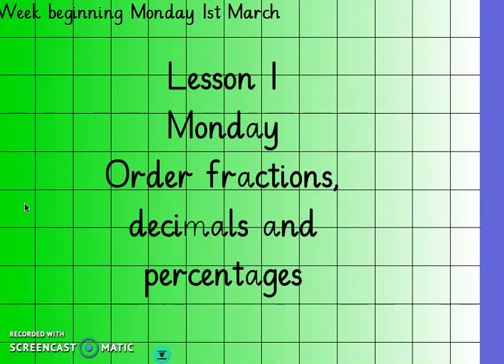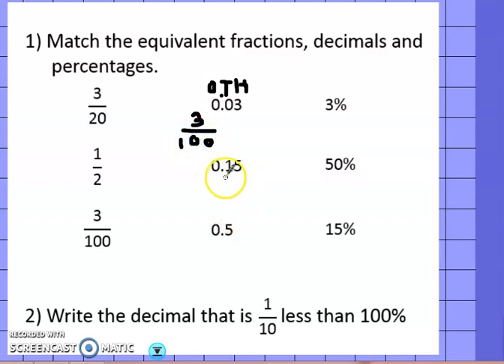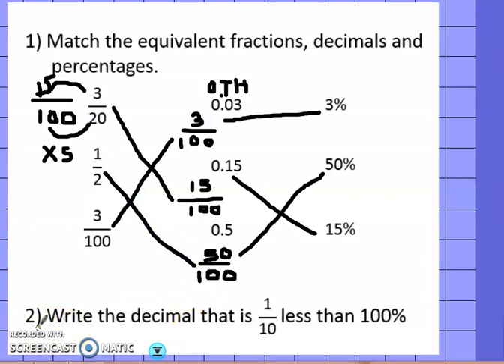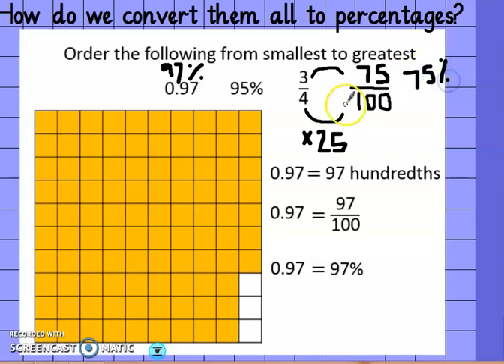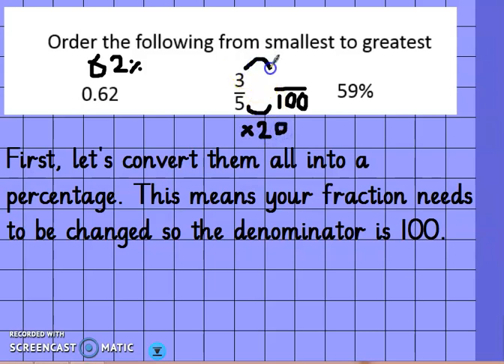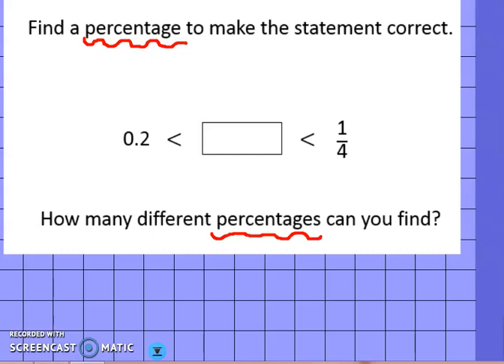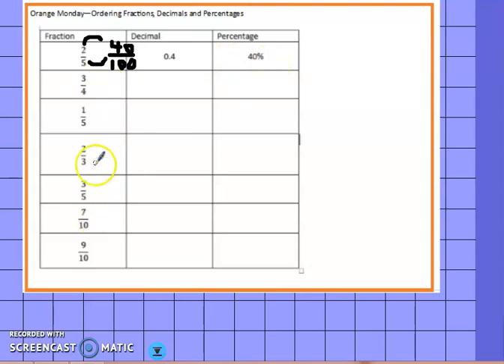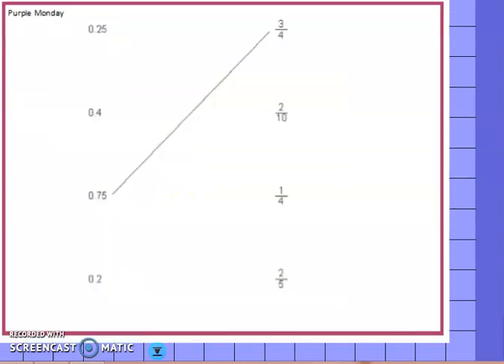Y6 Maths 1st March Monday